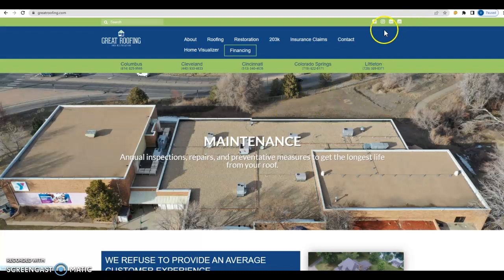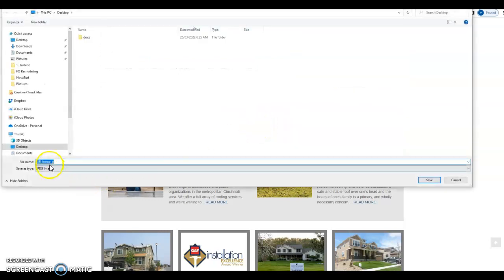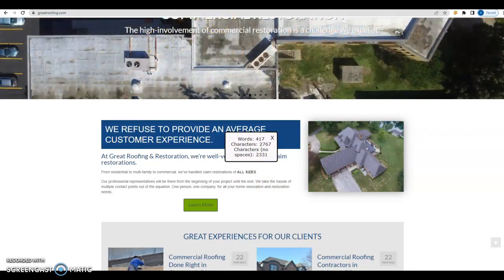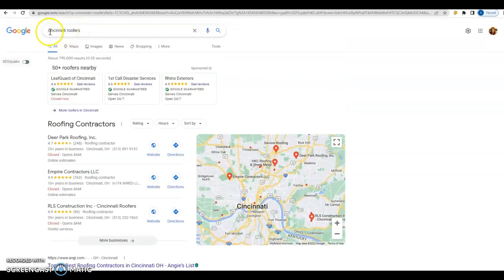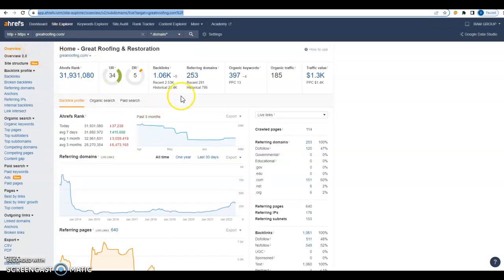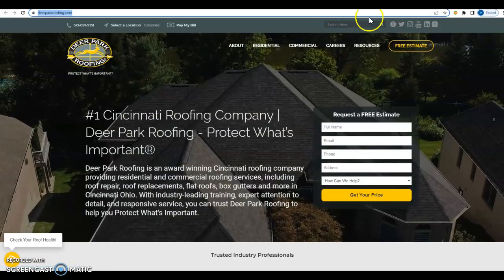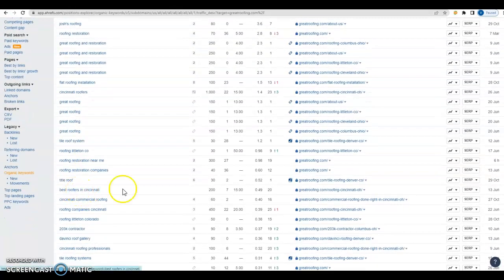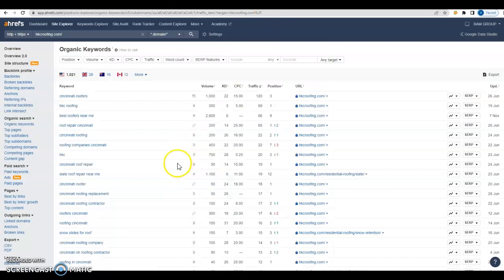Great Roofing - Turbine SEO